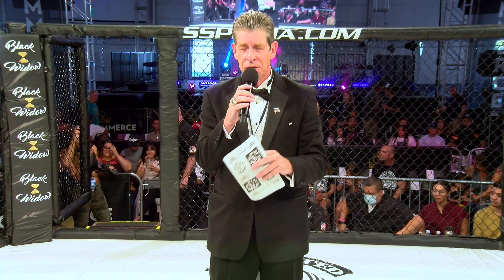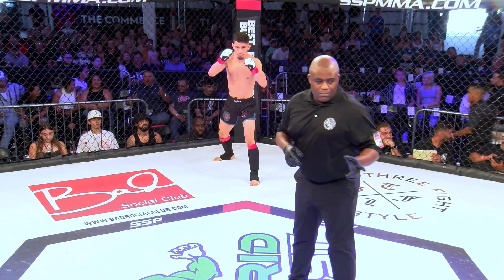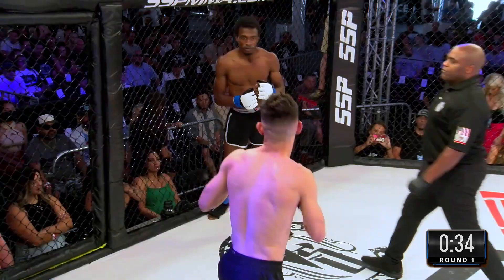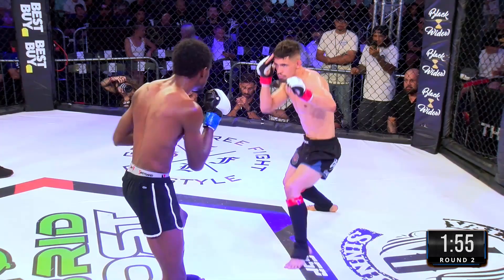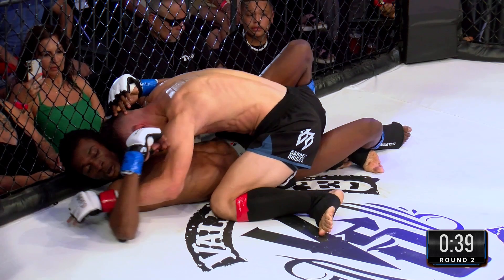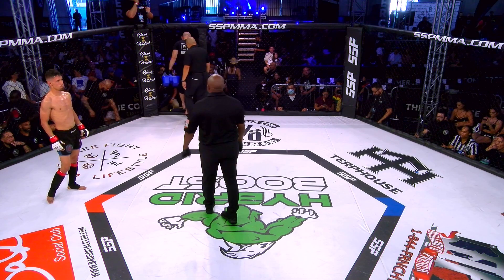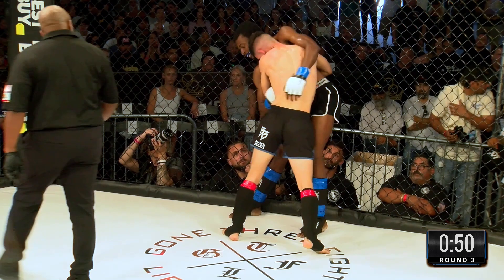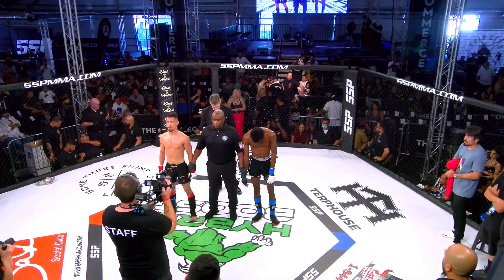Elwig Wassmer vs Zain Palacio - SSP 51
Two undefeated prospects going at it! Elwig Wassmer and Zain Palacio at SSP 51.
August 13th 2022, at the Commerce Casino in Los Angeles, California.

Watch Elwig's debut fight here:
Erick Perez vs Elwig Wassmer - SSP 49